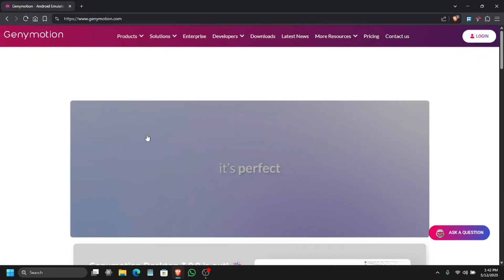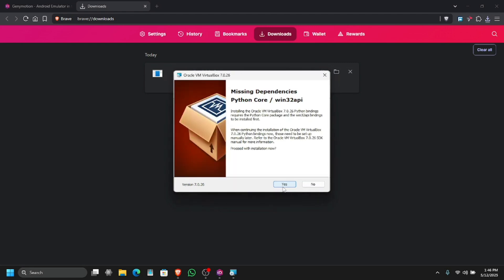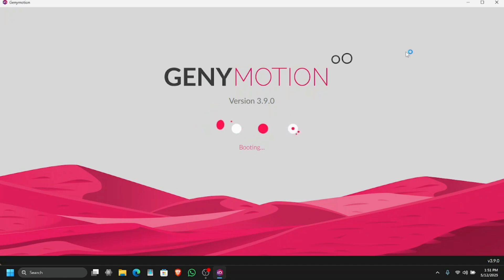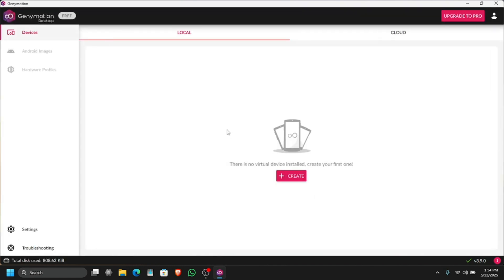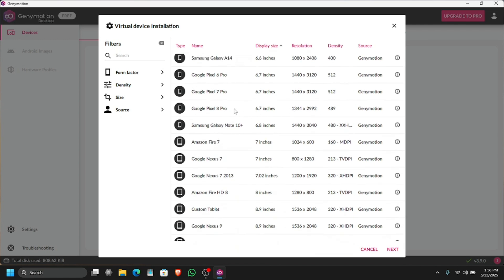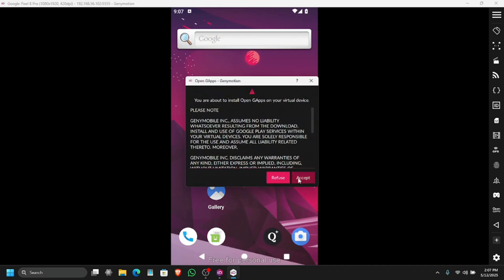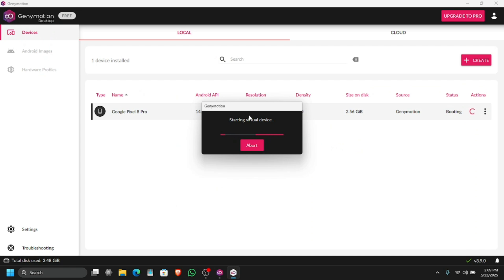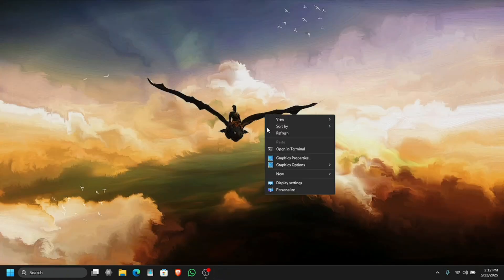HOW TO EMULATE ENTIRE ANDROID PHONES ON YOUR WINDOWS PC LINUX OR MAC | BEST FREE ANDROID EMULATOR PC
THERE ARE MANY ANDROID EMULATORS LIKE BLUESTACKS AND OTHERS. BUT GENYMOTION IS AN ANDROID EMULATOR THAT CAN EMULATE VARIOUS ANDROID DEVICES LIKE GOOGLE PIXEL DEVICES AND SAMSUNG GALAXY DEVICES. YOU CAN EVEN CREATE YOUR OWN CUSTOM PHONES BY CHANGING IT'S SPECIFICATIONS. YOU CAN USE IT WITH AND WITHOUT GOOGLE APPS. IT GIVES YOU THE OPTION TO INSTALL G-APPS SEPARATELY. ENJOY!

LINKS:

GENYMOTION